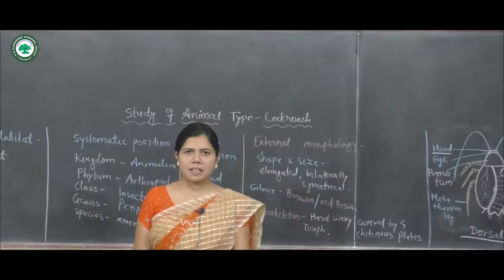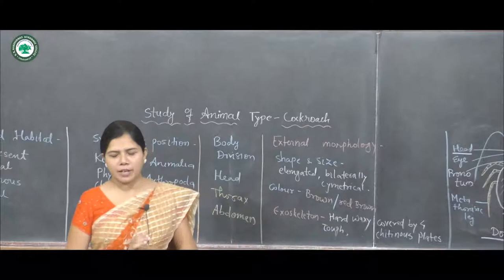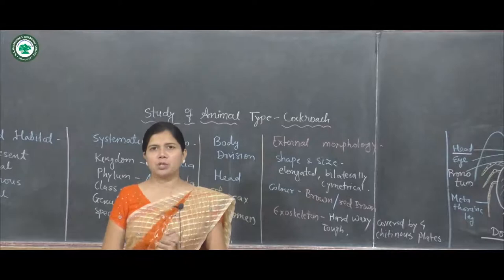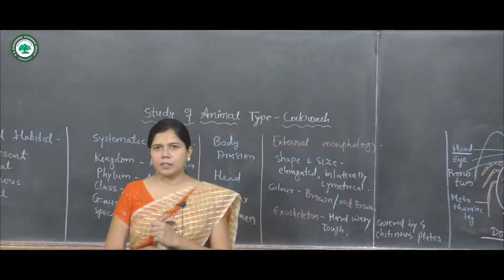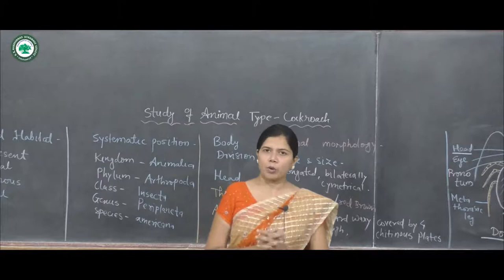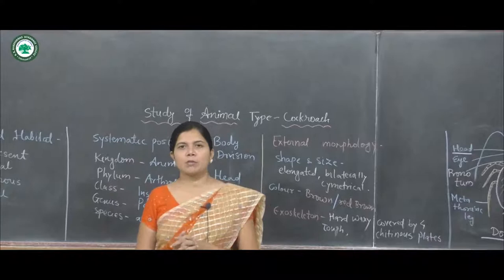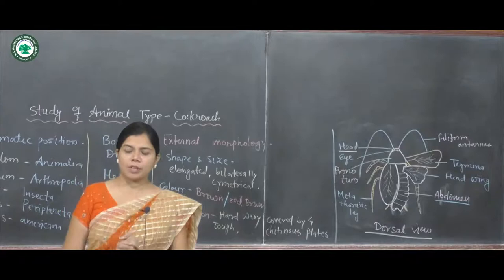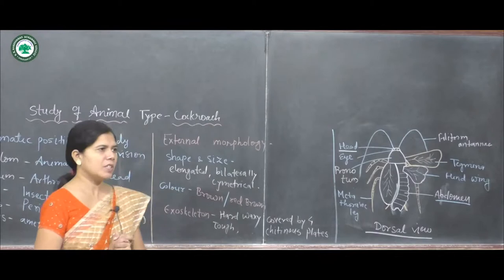XII.Sci (Biology) || Topic: Study of Animal Type -Cockroach || By Prof. Walde K.T.